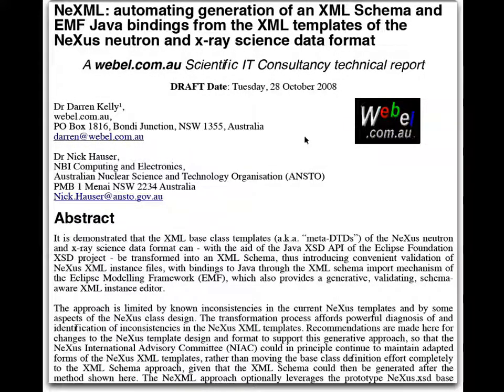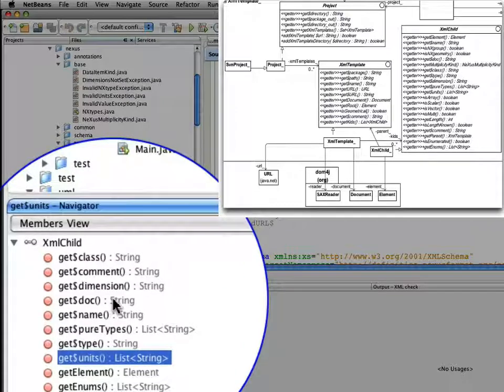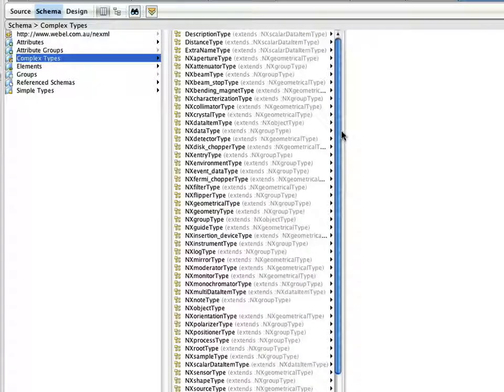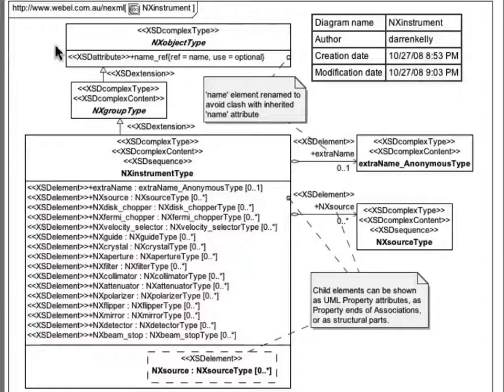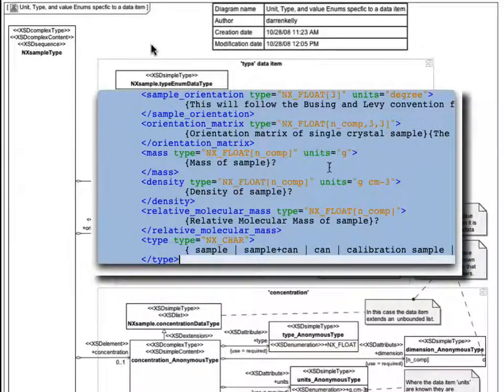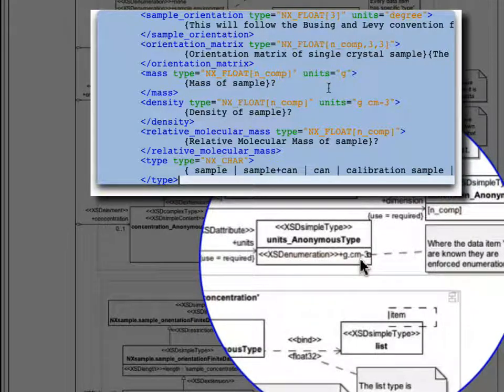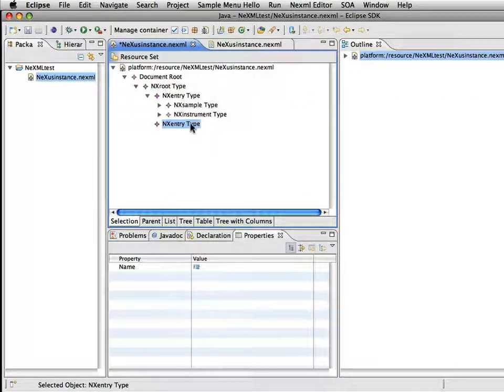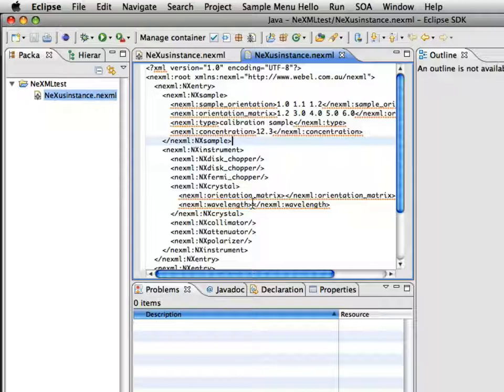NIAC2008: NeXML: generation of an XML schema and Java bindings from NeXus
Historical/Archival. A screencast presented to the NeXus International Advisory Committee (NIAC), Sydney, Australia, 30 Oct 2008 by Dr Darren R C Kelly of Webel IT Australia, based on work initially undertaken at the Bragg Institute of the Australian Nuclear Science and Technology Organisation (ANSTO) under Dr Nick Hauser.

'NeXML: automating generation of an XML schema and EMF Java bindings from the XML templates of the NeXus neutron, x-ray, and muon science data format'

For an historical summary and to download the paper visit also

Abstract:  It is demonstrated that the XML base class templates (a.k.a. “meta-DTDs”) of the NeXus neutron and x-ray science data format can - with the aid of the Java XSD API of the Eclipse Foundation XSD project - be transformed into an XML Schema, thus introducing convenient validation of NeXus XML instance files, with bindings to Java EObjects through the XML schema import mechanism of the Eclipse Modelling Framework (EMF), which also provides a generative, validating, schema-aware XML model instance editor.

The approach is limited by known inconsistencies in the current NeXus templates and by some aspects of the NeXus class design. The transformation process affords powerful diagnosis of and
identification of inconsistencies in the NeXus XML templates. Recommendations are made here for changes to the NeXus template design and format to support this generative approach, so that the
NeXus International Advisory Committee (NIAC) could in principle continue to maintain adapted forms of the NeXus XML templates, rather than moving the base class definition effort completely to the XML Schema approach, given that the XML Schema could then be generated after the method shown here. The NeXML approach optionally leverages the prototype NeXus.xsd base schema,
and some recommendations are also made here for changes to that base schema to admit more robust automated generation of NeXus XML Schema classes, and stronger validation criteria.

It is shown that instruments and experiments can be represented graphically in the Unified Modelling Language (UML) as UML StructuredClassifiers and as UML InstanceSpecifications, using reverse engineered XML Schema types as UML Classes with structural UML Properties, UML Stereotypes
and XML Schema annotations.

14 Nov 2008: Postscript to NIAC2008

At the NIAC2008 it was decided to evolve the NeXus XML templates from the Meta-DTD form to an XML-schema friendlier form that can be validated against a meta-schema to be called the NeXus Definition Language (NXDL). The highly automated, generative NeXML approach presented in this technical report can - with minor adaption - be equally applied to the NXDL format XML templates to create a consistent XML schema for NeXus, EObject Java bindings, and a validating EMF model instance editor for the next generation of NeXus.